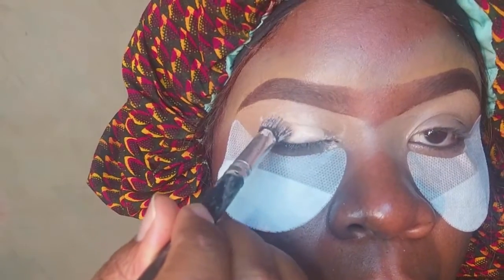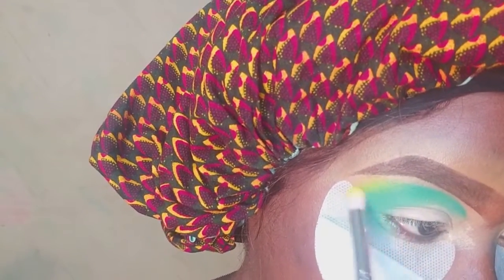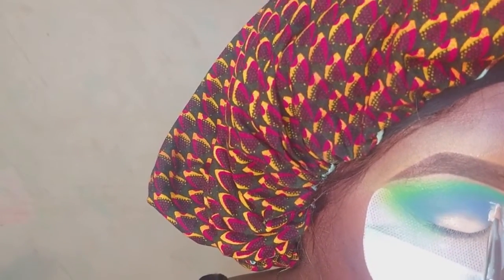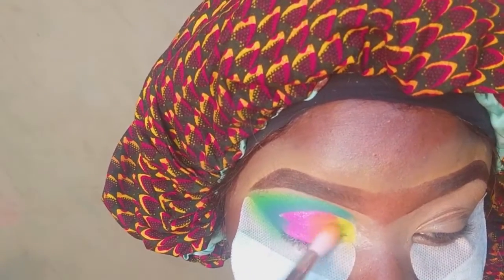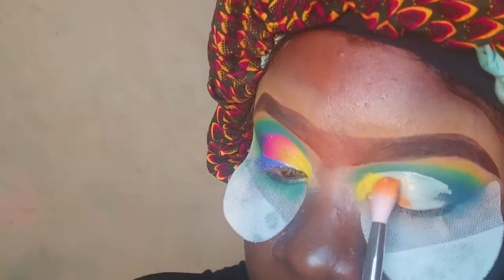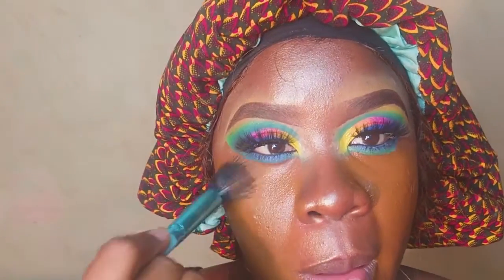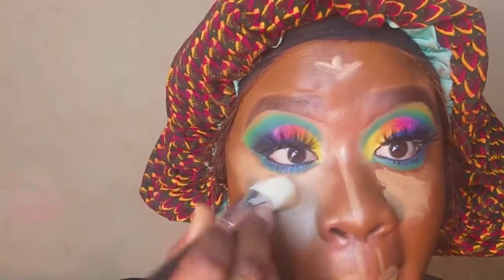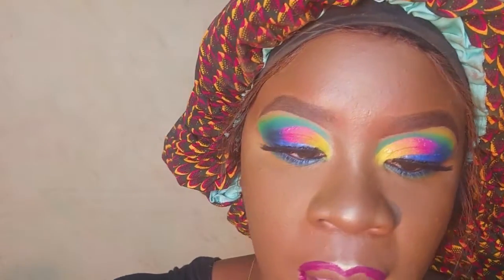. TRANSFORMATION: (EASY CUT CREASE TUTORIAL).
welcome back guys, todays video is a cut ctrease tutorial and face transformation ofcos. i hope you enjoy the video.

product detail:
Ghunueffect rosewater
soooprocosmetics spray
huda beauty foundation
beautyband imani pallete
house of tara intl pallette
yanga beauty
nyx setting spray
mac cosmetic setting powder